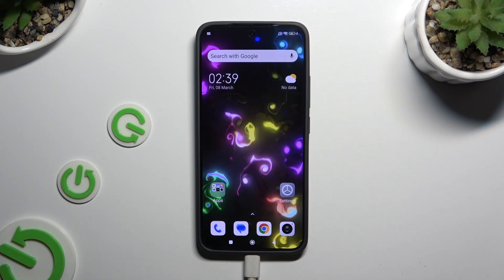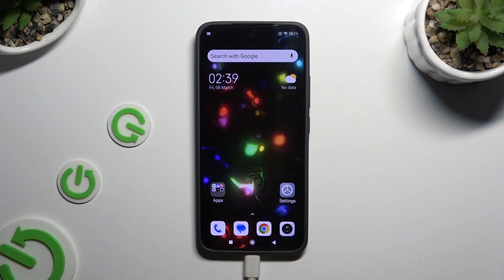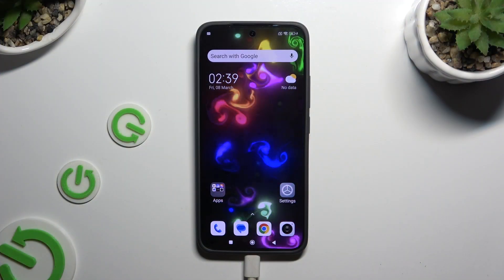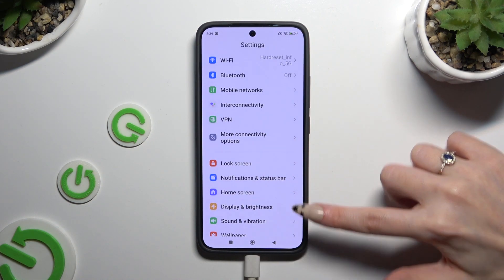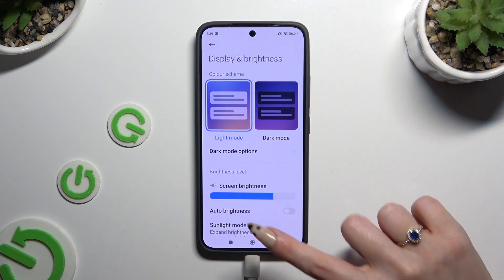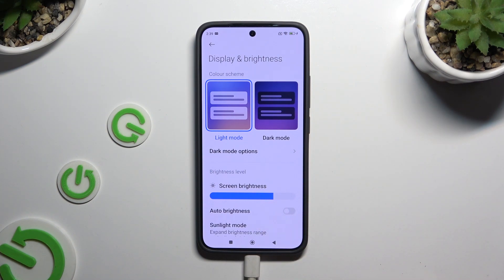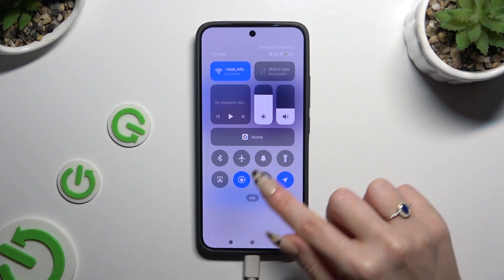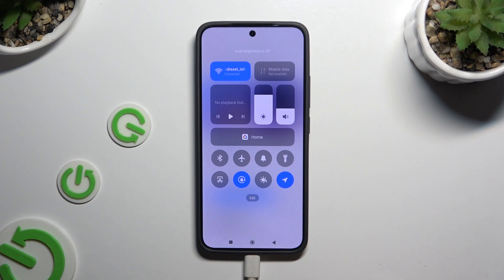How to Turn On/Off Auto Brightness on Xiaomi Redmi K70?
Find out more:
Learn how to toggle auto-brightness on your Xiaomi Redmi K70 with this helpful tutorial. Auto-brightness automatically adjusts the screen brightness based on ambient light conditions, ensuring optimal visibility and conserving battery life. However, there may be situations where you prefer to manually control the brightness level. This tutorial will guide you through the steps to turn on or off auto-brightness on your Xiaomi Redmi K70, giving you the flexibility to customize your device's display brightness according to your preferences.

How do I turn on auto-brightness on my Xiaomi Redmi K70?
Where can I find the auto-brightness option in the settings menu of my Xiaomi Redmi K70?
What are the benefits of enabling auto-brightness on my Xiaomi Redmi K70?
Can I adjust the sensitivity or responsiveness of the auto-brightness feature on my Xiaomi Redmi K70?
How do I know if auto-brightness is enabled or disabled on my Xiaomi Redmi K70?